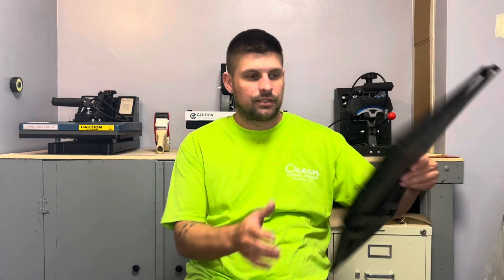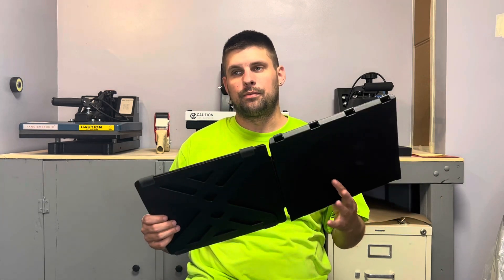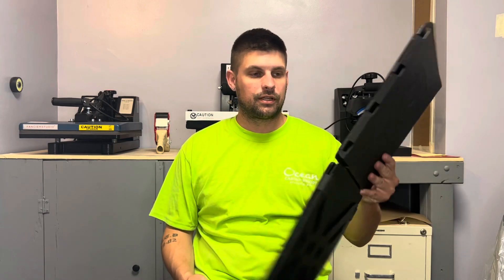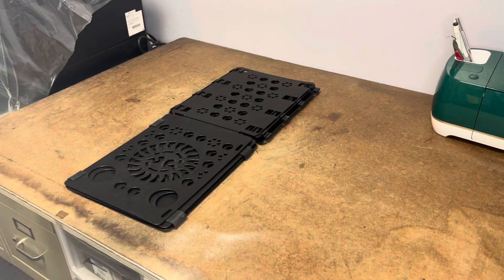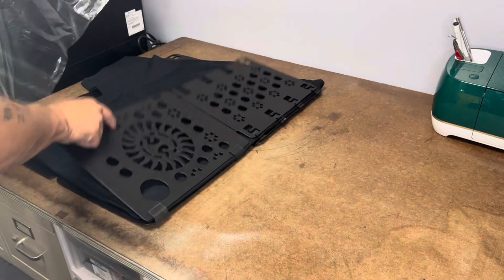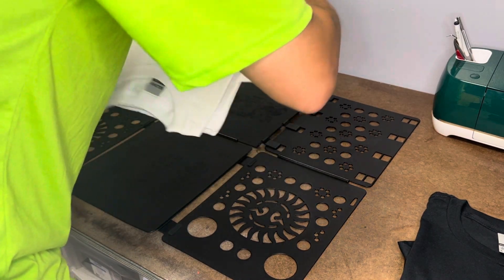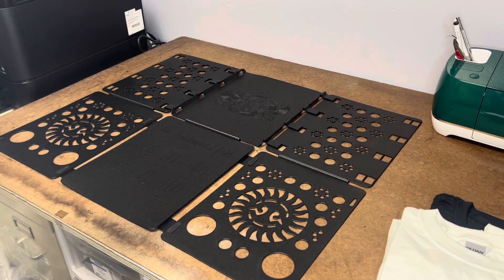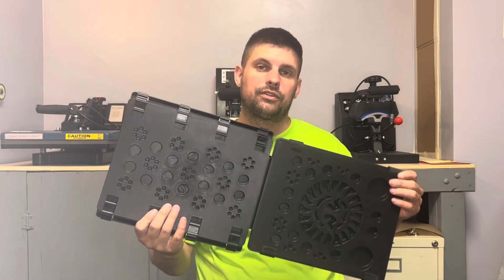HOW TO FOLD A SHIRT USING A T-SHIRT FOLDER ( Boxlegend V3 shirt board )￼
HOW TO FOLD A SHIRT USING A T-SHIRT FOLDER

This video is about the Boxlegend V3 shirt folding board I use this in my t-shirt business to make packing orders easier it is a very helpful tool for very cheap when you want to fold a t-shirt fast and to fit packaging it can also help around the house when folding clothes so I made a quick video on how to fold a shirt with a shirt folder I hope this video helps out please like comment and subscribe i will leave the link for this shirt folder how to fold a shirt the easy way!!

BoxLegend V3 Shirt Folding Board t Shirts Clothes Folder Durable Plastic Laundry folders Folding Boards,Black